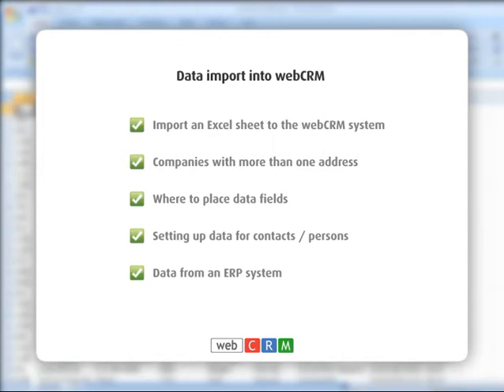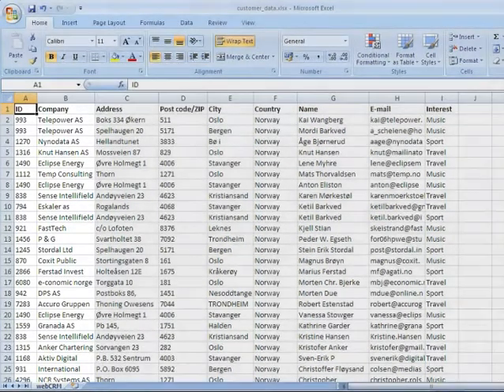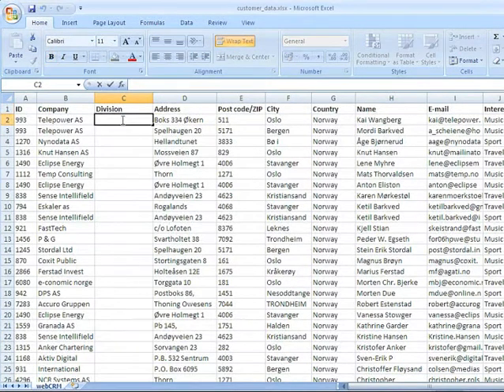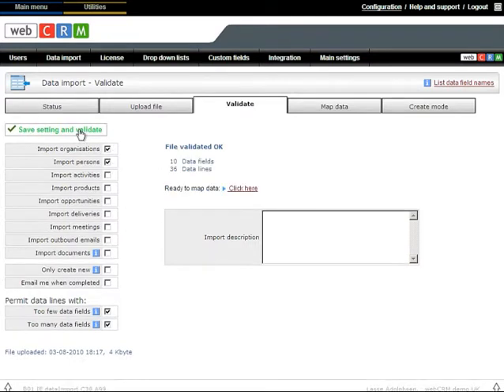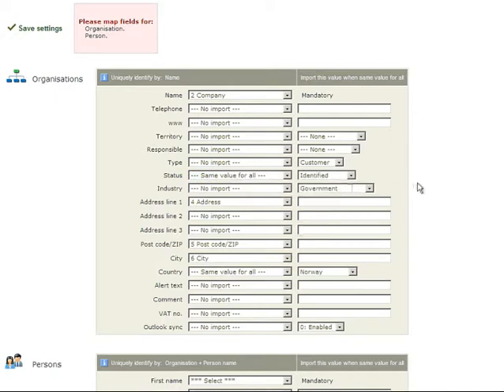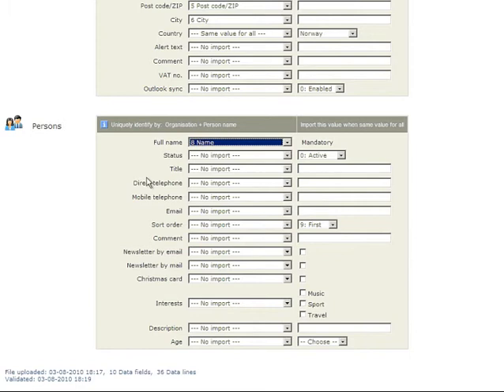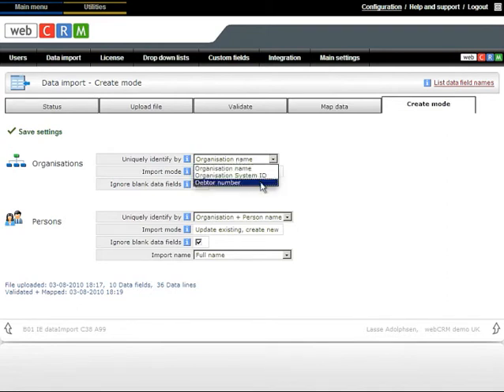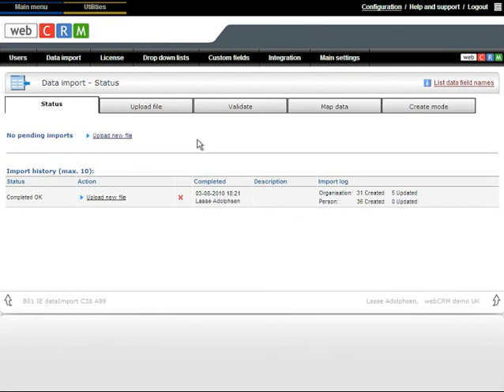8/12 Data import